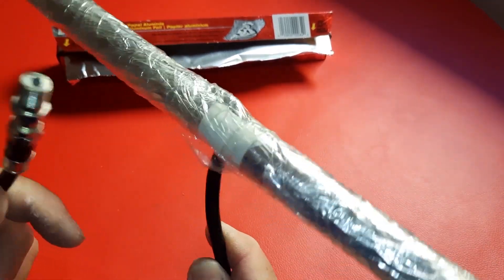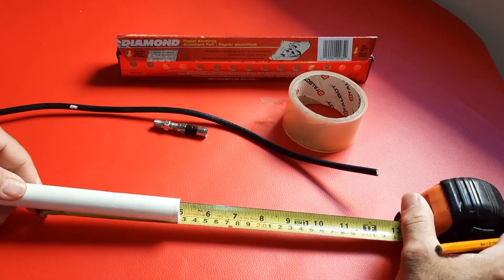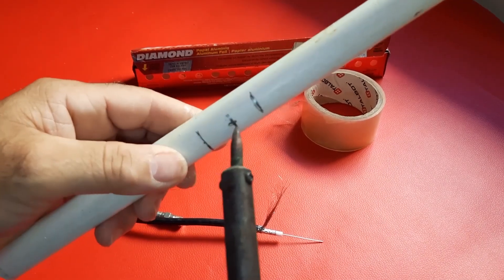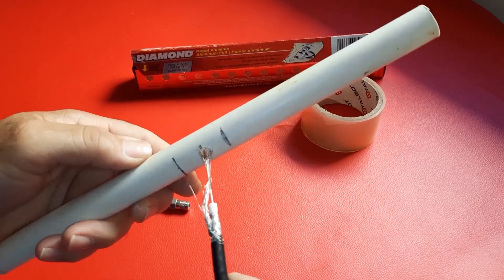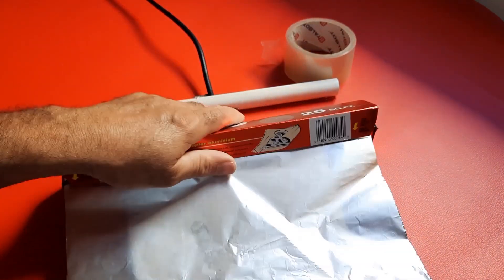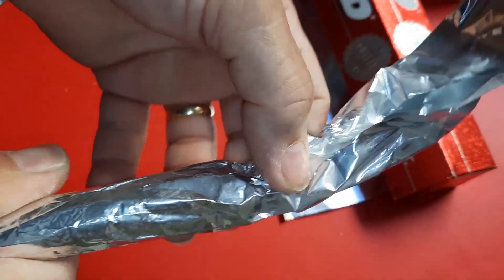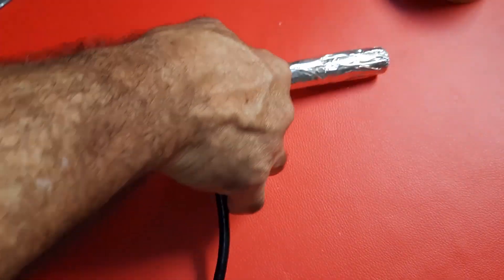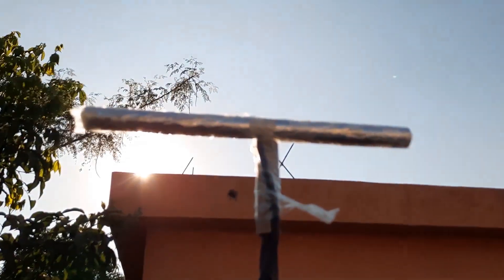Connect the Cable 🔥🔥 How to Make a TV Antenna – The Most Powerful Antenna in the World!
Welcome to 'Connect the Cable 🔥🔥: How to Make a TV Antenna – The Most Powerful Antenna in the World!' In this exciting video, we're going to show you how to create a TV antenna that's not only easy to make but also incredibly powerful. With this antenna, you'll be able to enjoy crystal-clear television signals without the need for expensive commercial options. Now, let's get started with the ultimate TV antenna project!